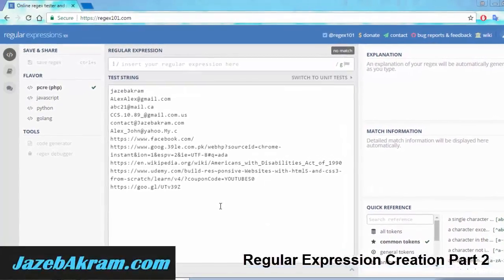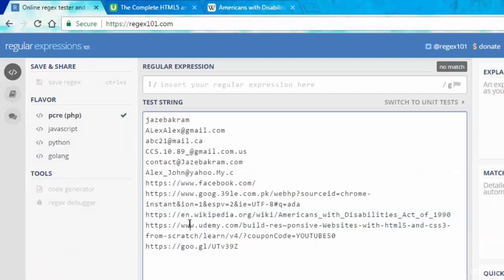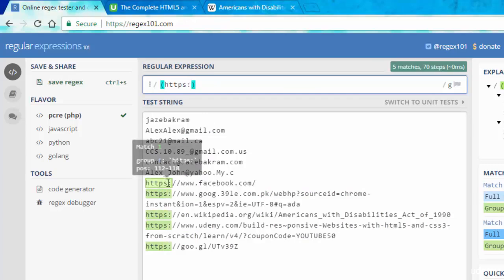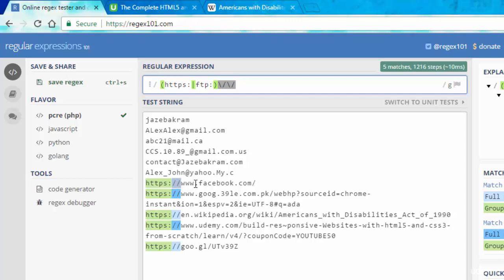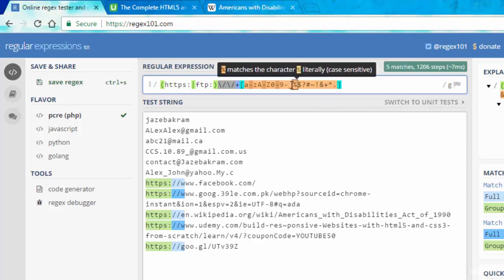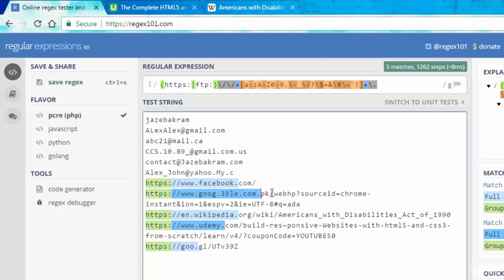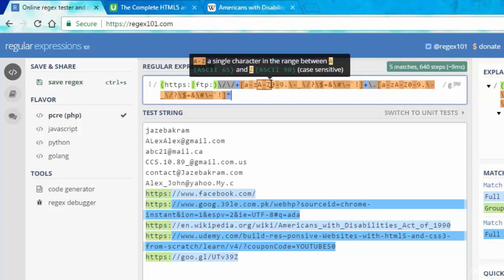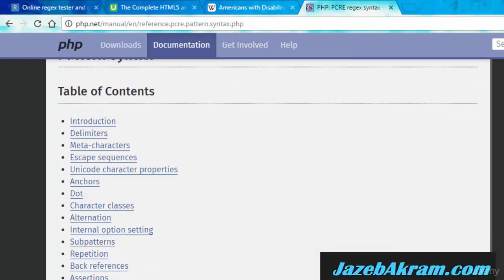6. Regular Expressions - 3. Regular Expressions Creation Part 2